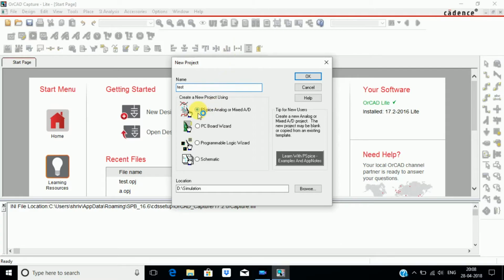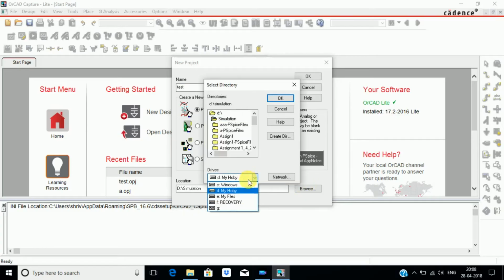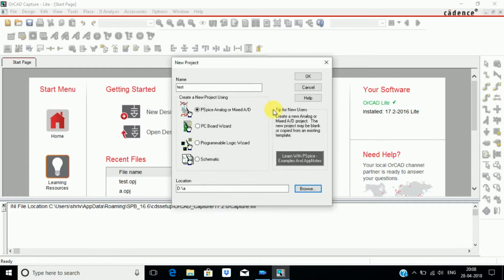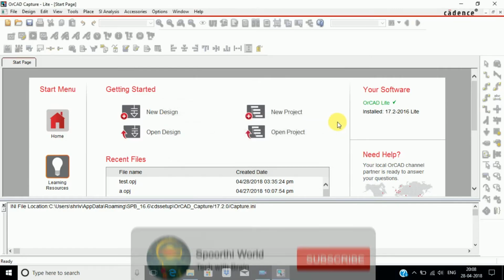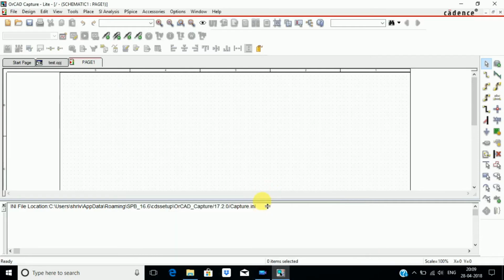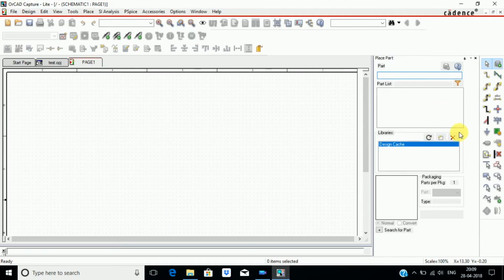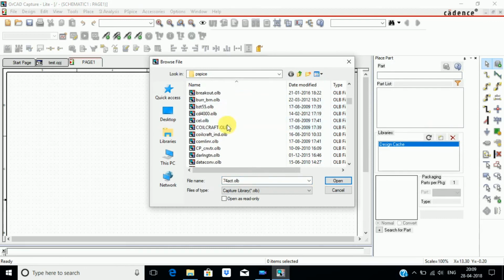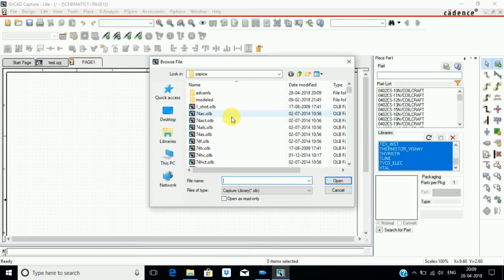Basic Tutorial of P-spice #1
To watch how to install